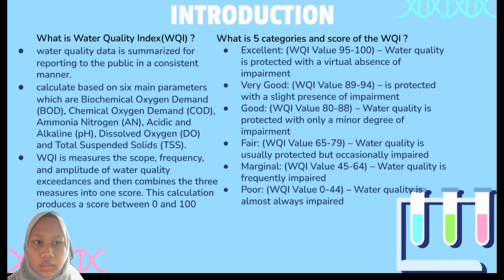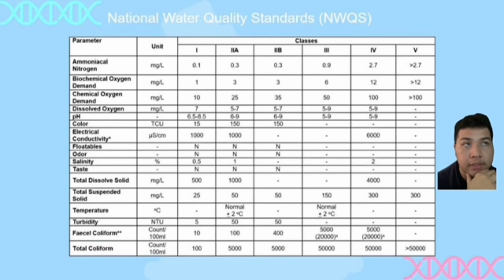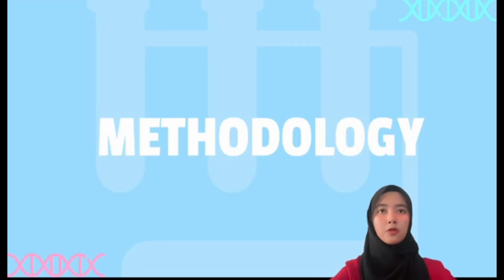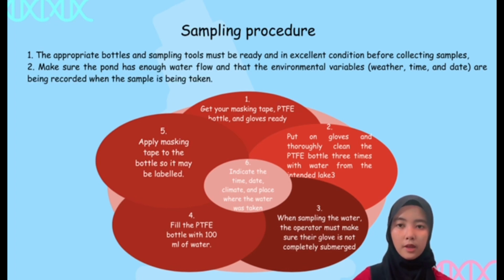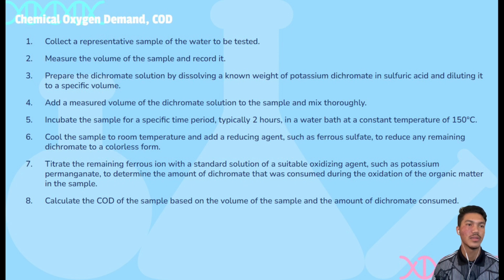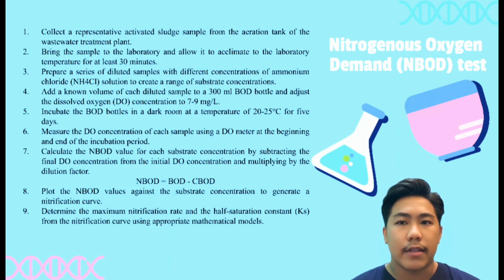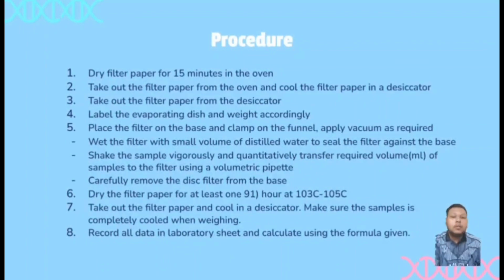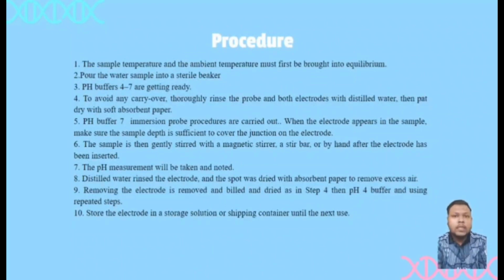Proposal Presentation Lab Environment G5